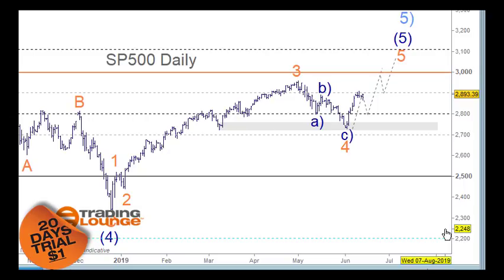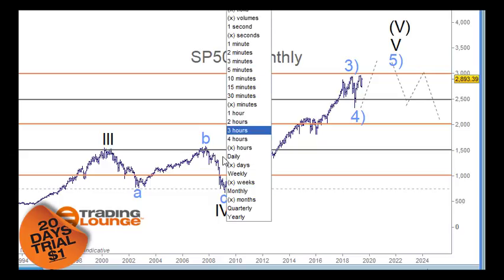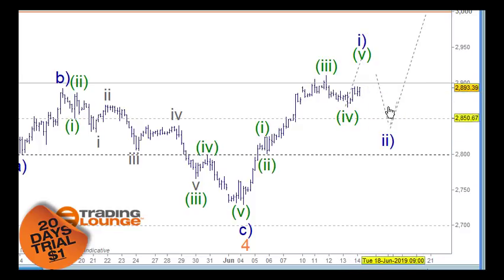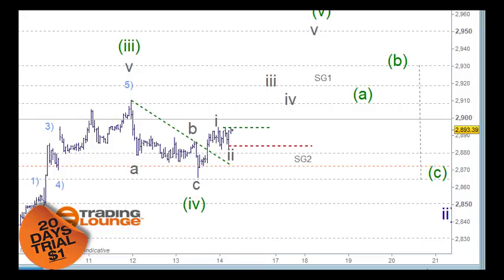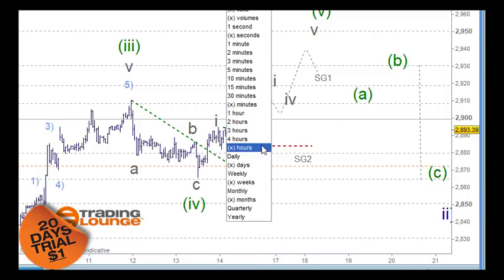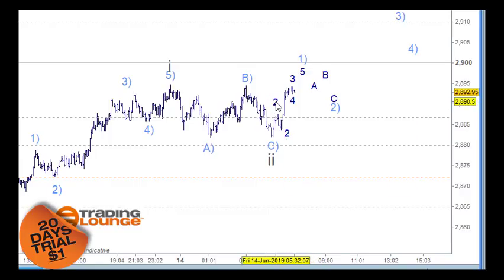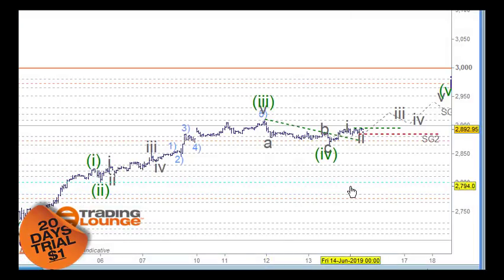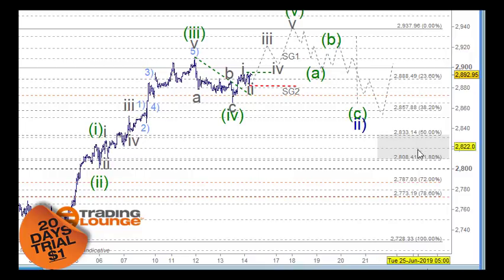SP500 Technical Analysis 14 June 2019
SP500 Elliott Wave: Wave iii of (v) of i) of 5 of (5)

Trading Levels: Support SG2 2872. Target 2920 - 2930

SP500 Trading Strategy: Long for Friday and Monday.